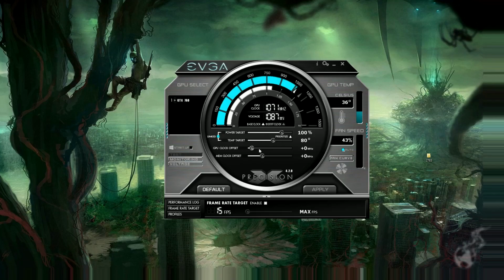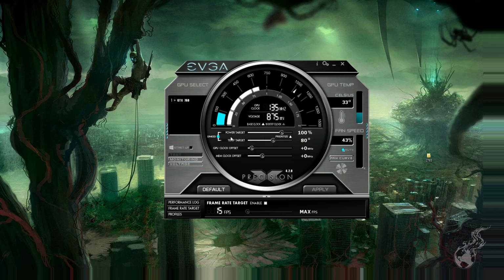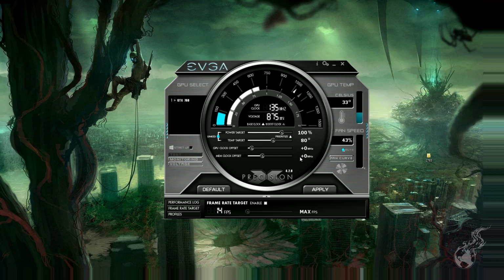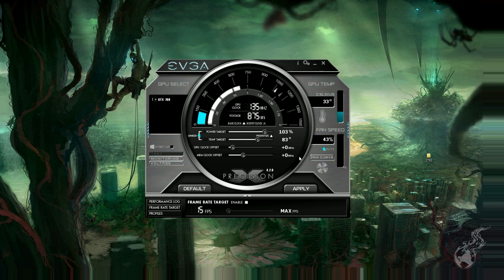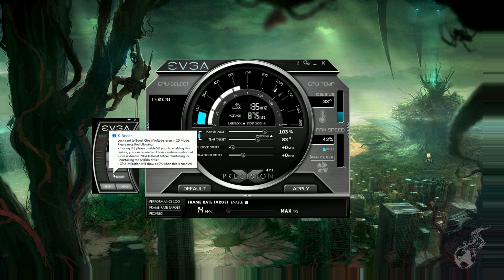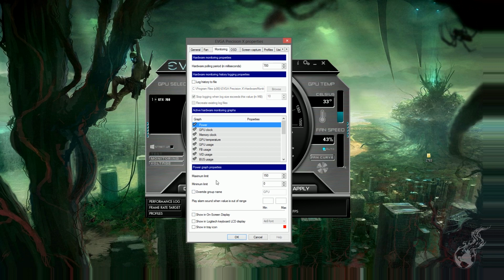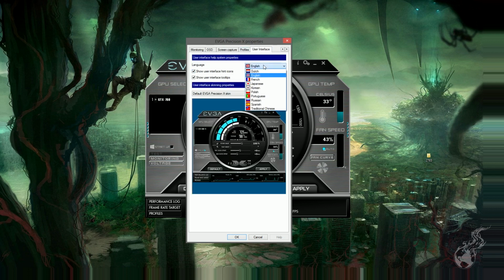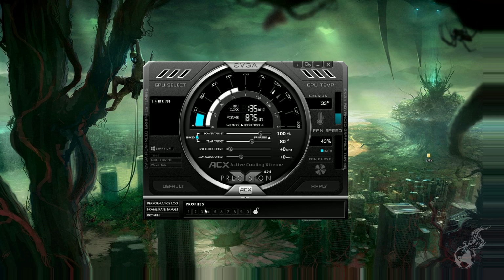EVGA Precision X Overview (Version 4.2)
GTX 760